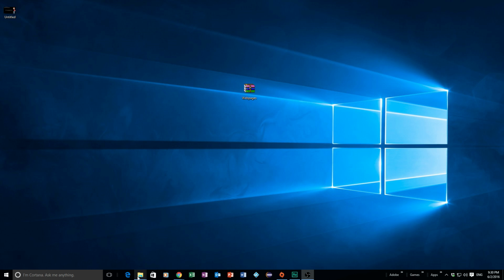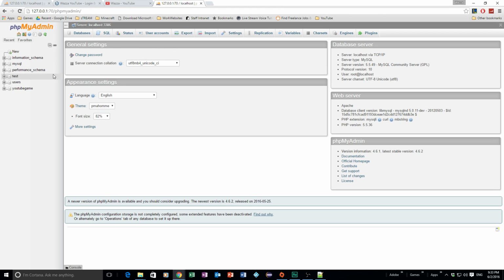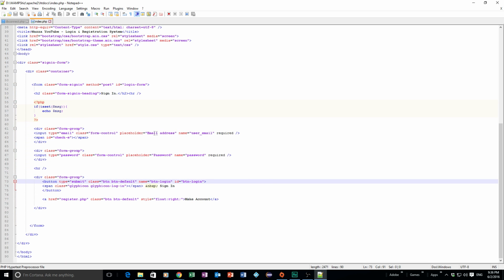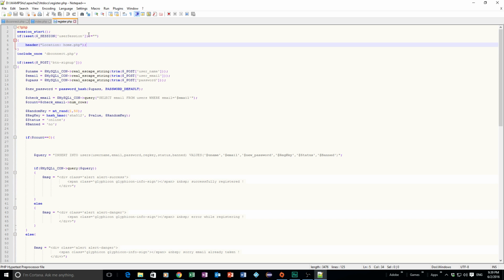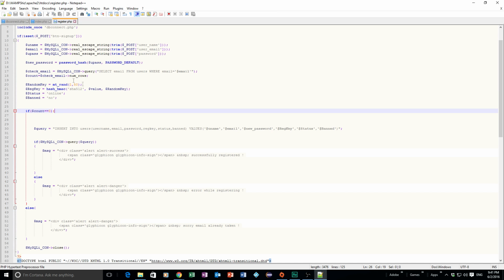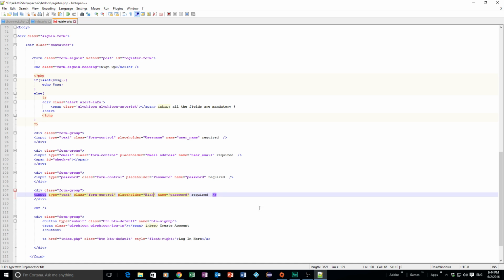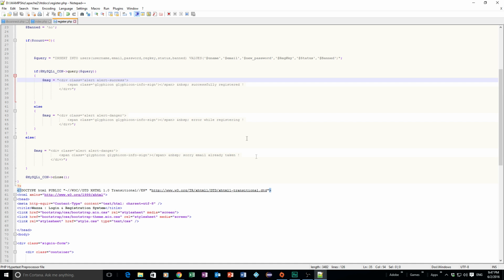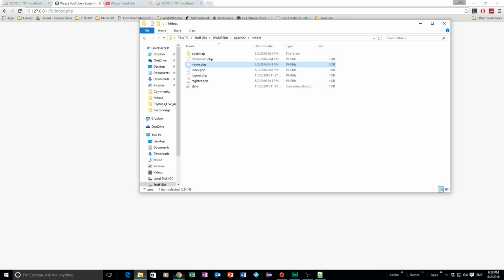Community Project Online Game UE 4 Lesson 4 - Creating The Web Pages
This tutorial has been made to show everyone how to make a full online system and game using UE4

The Channel Helpers Who Have donated:

Kenny Mcmillan : £15
Anselm Scherer : £10